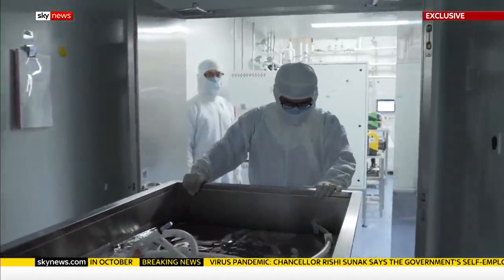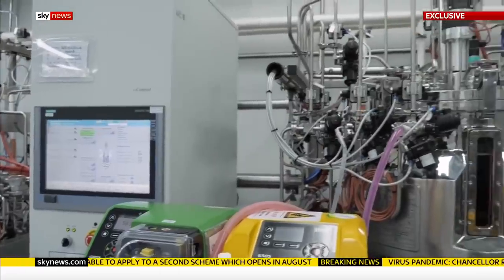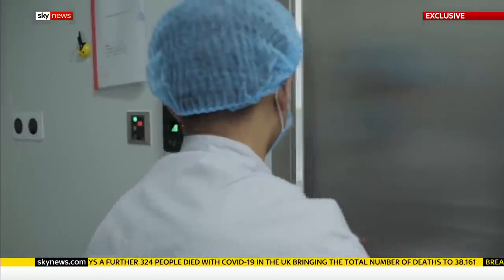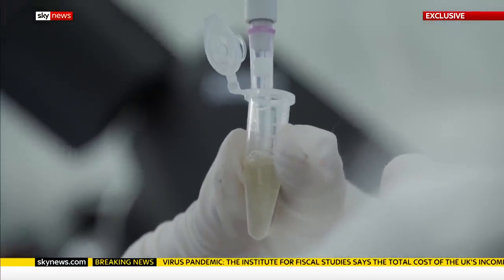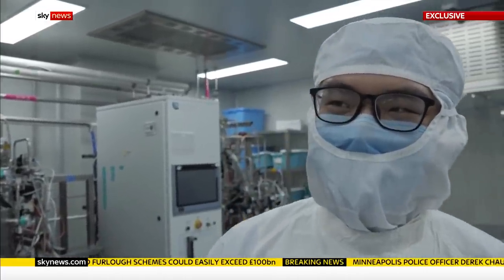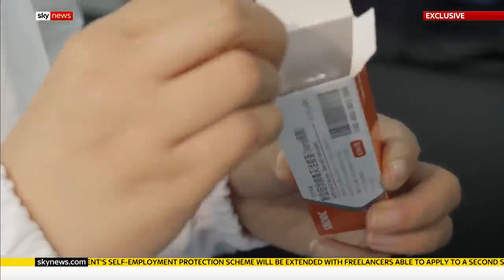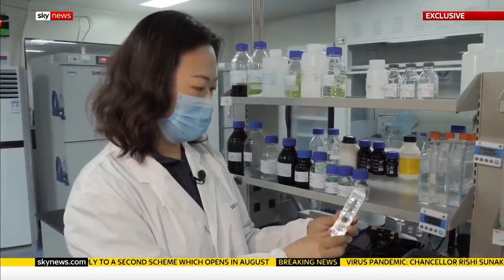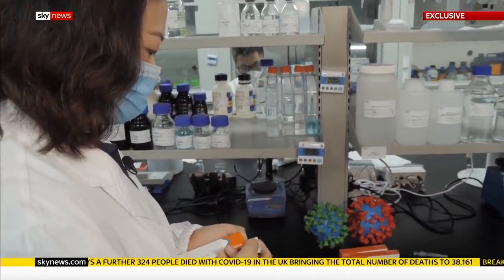Exclusive: Chinese scientists '99% confident' their coronavirus vaccine will work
Chinese scientists working on a COVID-19 vaccine have told Sky News they are "99%" sure it will be effective.

Sinovac, a Beijing-based biotech company, currently has its coronavirus vaccine in stage 2 trials, with more than 1,000 volunteers participating.

Our China Correspondent Tom Cheshire has visited the labs in Beijing and has this report.

and download our apps